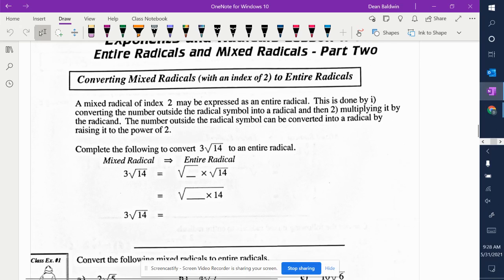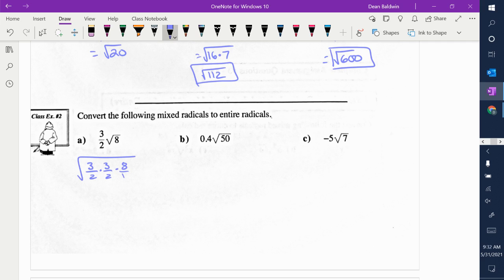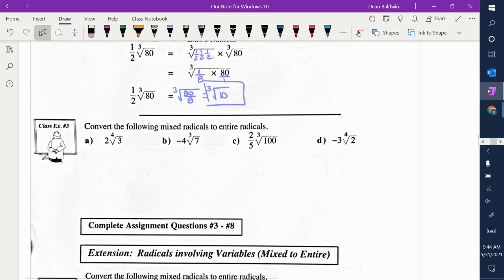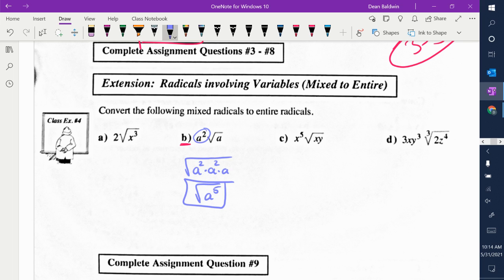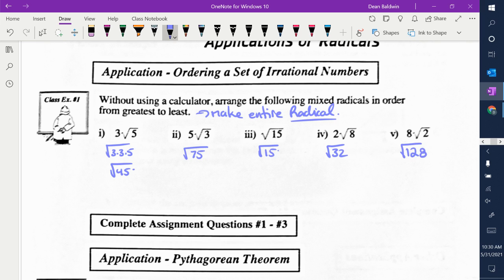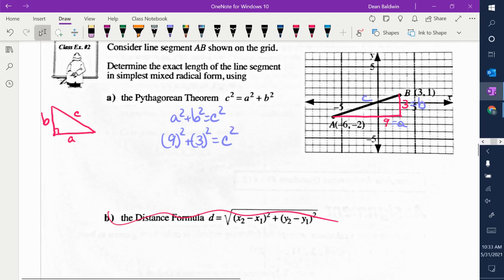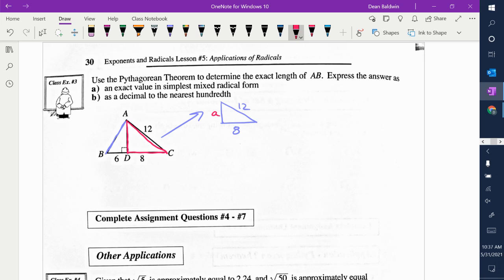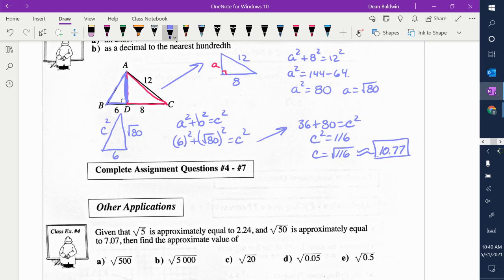Exponents and Radicals Lesson 4 and 5